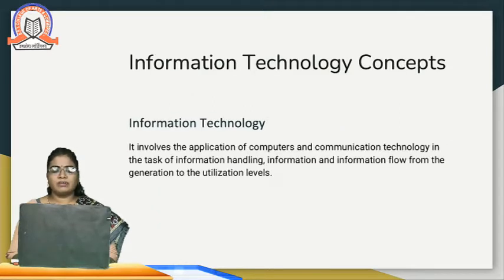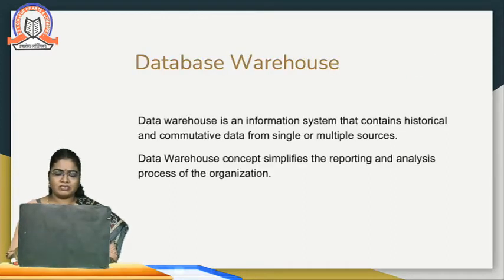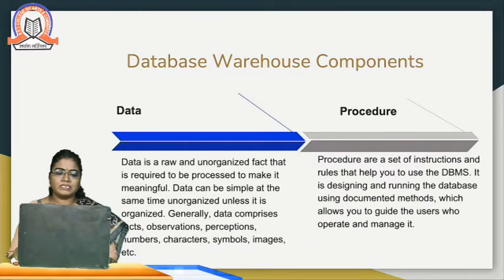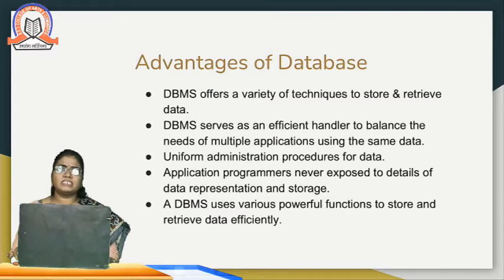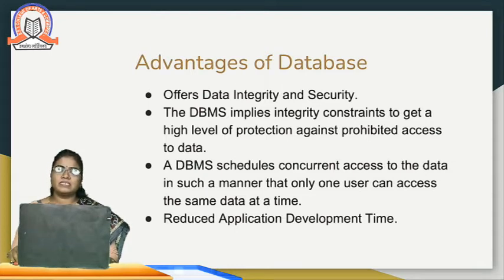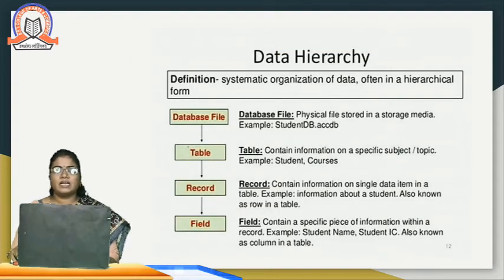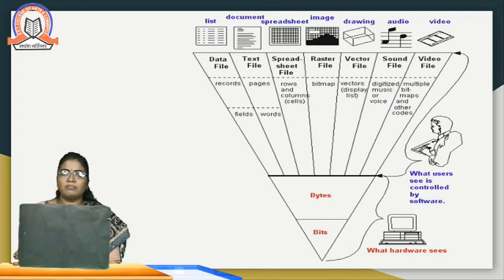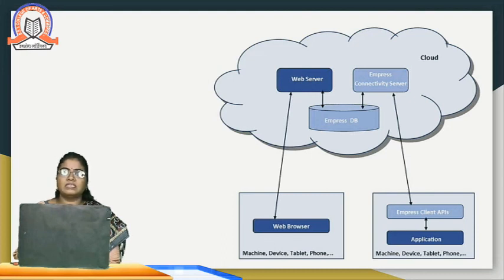Introduction to IT Subject in Management | SYBMS - Sem 3 | SST College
Topic :  Introduction to IT Subject in Management

Subject :  IT Subject in Management

Class :   SYBMS

Sem :  Sem 3

Stream :   BMS

Teacher :  Mithili Gaurishankar